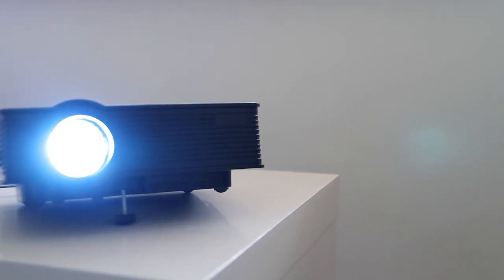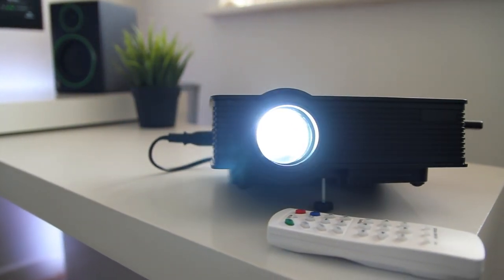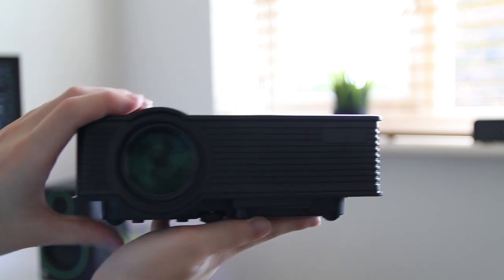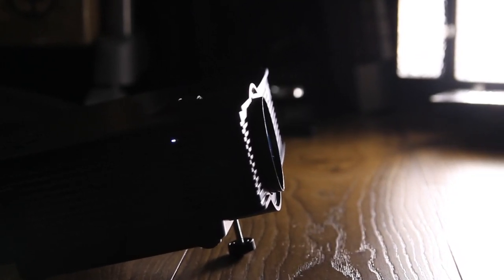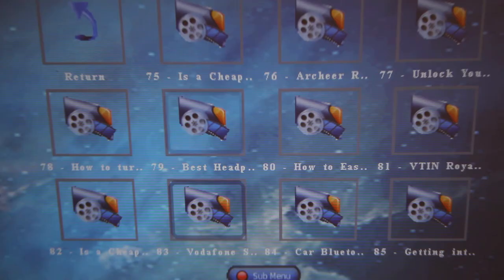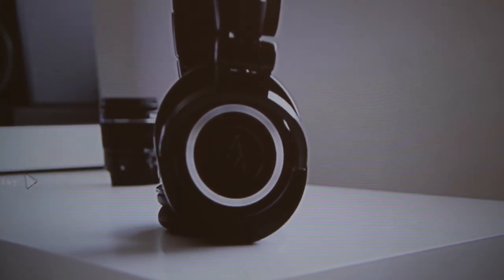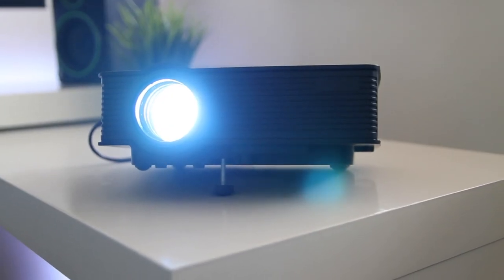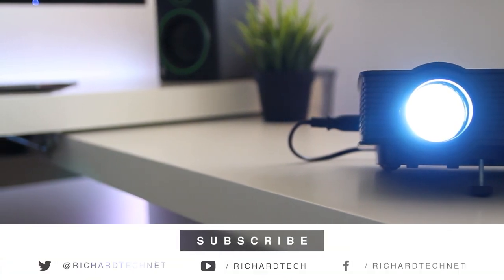Is a Cheap Projector Worth It?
In this video I take a look at a cheap $99 projector to see whether it is worth the price, or if it is better to pick up a more expensive one.

Product provided for review by VicTSing.